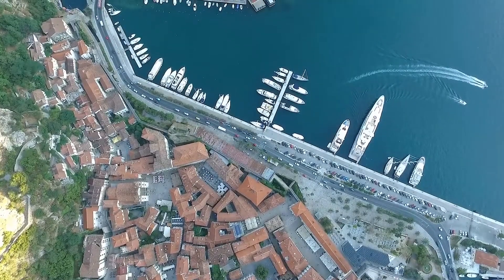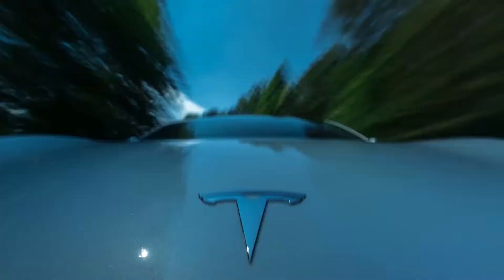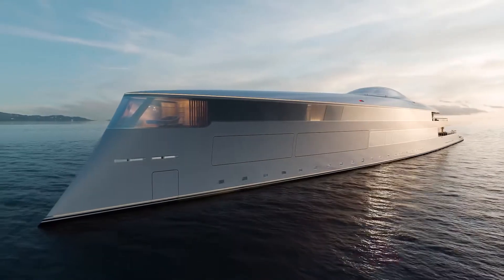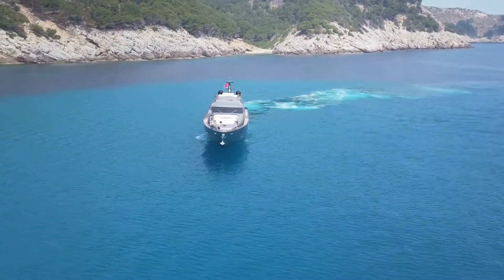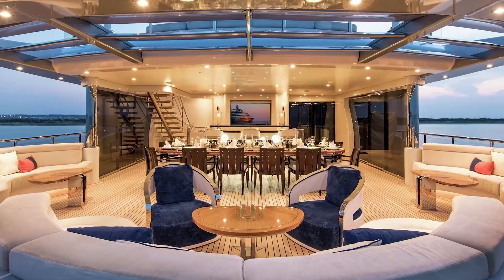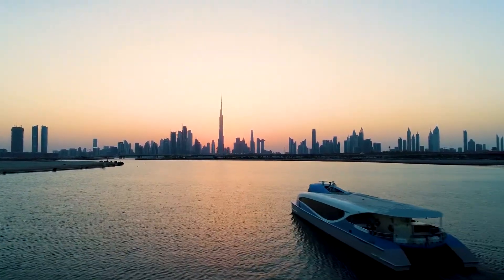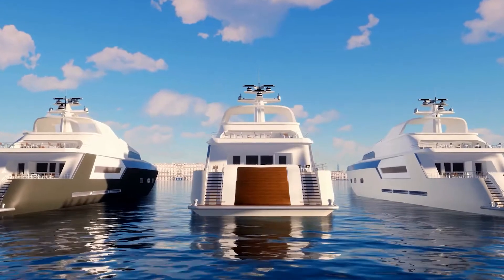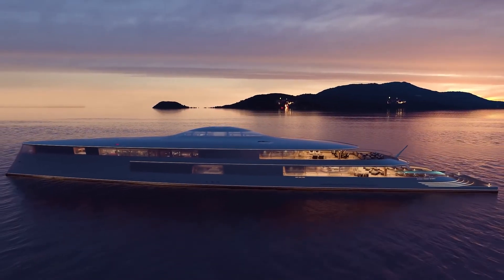The World's First Clean Energy Mega Yacht - The Sinot Aqua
What happens when you combine cutting edge clean energy technology with the most innovative
yacht designers in the world? The Sinot Aqua. With an engine completely powered by liquified hydrogen, the Aqua is as environmentally friendly as it is beautiful. But with a price tag of over $600M, most of us will only get to see the pictures. Follow along to get an exclusive look at what makes the SinotAqua one of the most expensive yachts in the entire world!

PIXZM is a weekly uploader of all things luxury! If you would like to request a special topic for a video, please let us know!

— PIXZM